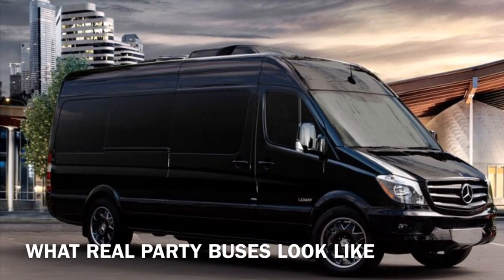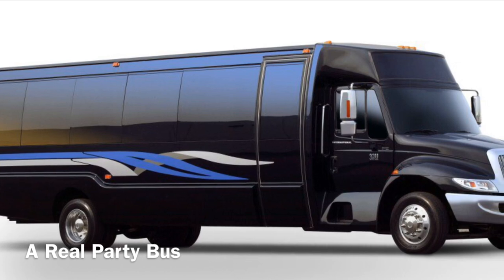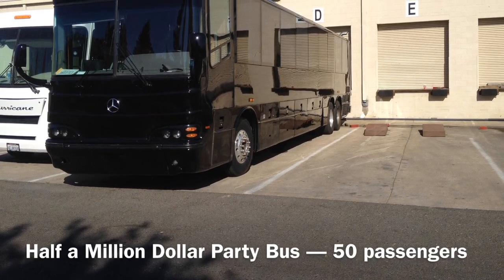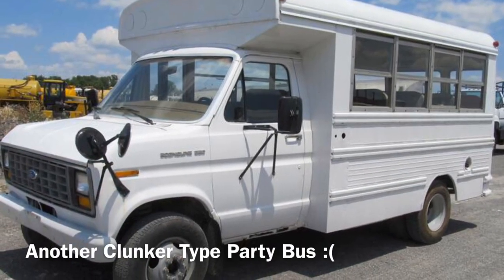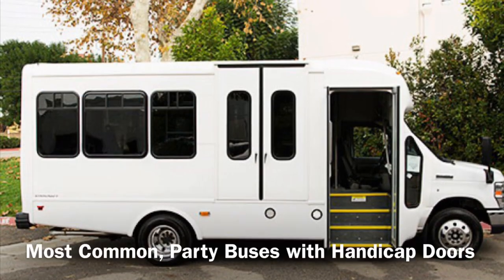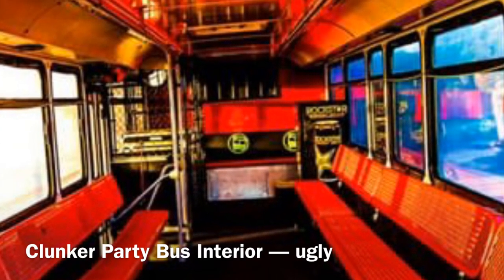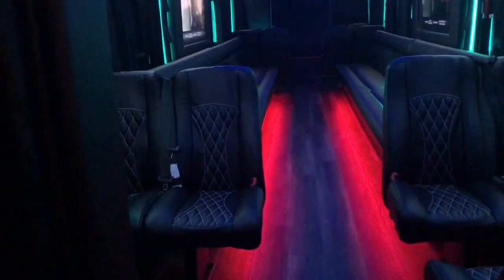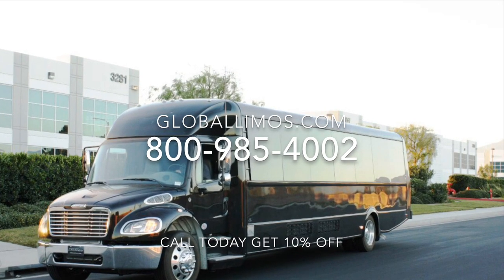The Real Party Bus! What should a real party bus look like?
presents ”The Real Party Bus” video to show our customers what should be the real party bus’s appearance. Most people get ripped off by limo companies and rent clunker party buses from these companies. Here’s a nifty video explaining our viewers about different party bus sizes.

The video explains the single window in a party bus, a newer model with a much better exterior design, and different brands of party buses. Global Limos’ also explains the variety of amenities that one can get the interior.

From our years of experience, we inform prom party bus customers not to get stuck with hideous party buses. to rent these modern, state-of-the-art party buses.